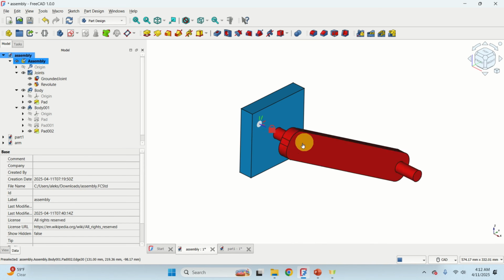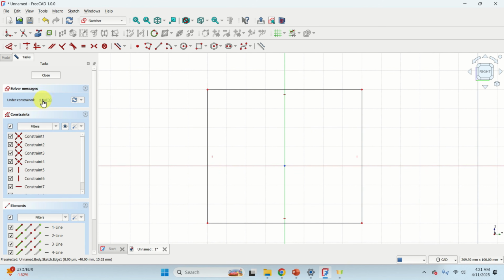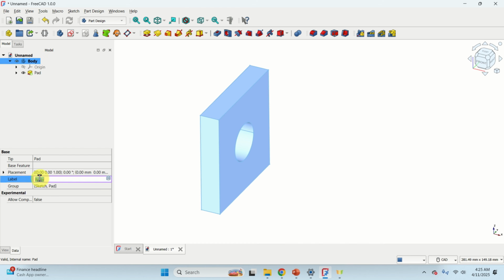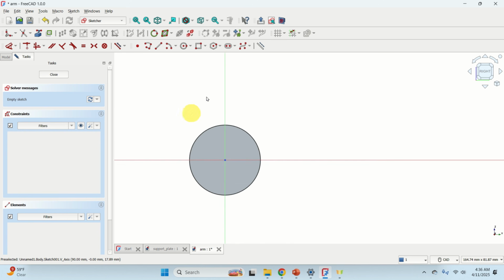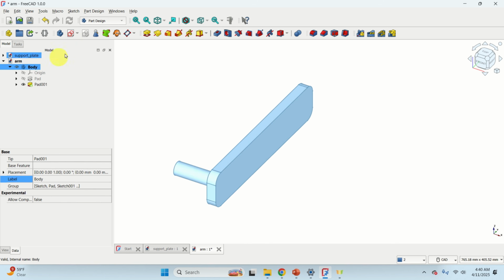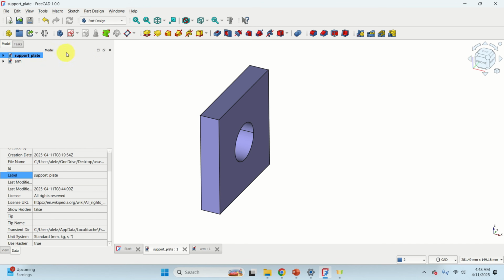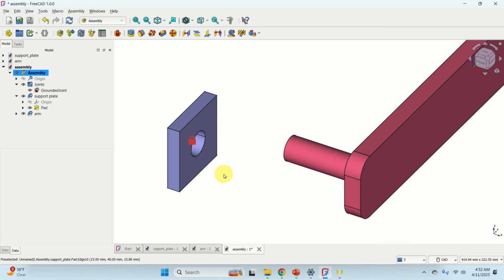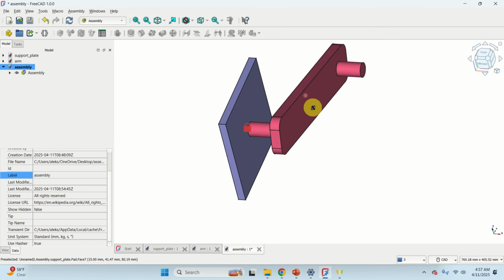Assembly Tutorial in FreeCAD 1.0 - Easily Learn How to Create Assemblies in FreeCAD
In this tutorial, we explain how to easily create an assembly and assemblies in FreeCAD 1.0. The assembly consists of two parts connected by a revolute joint. We first explain how to create two separate parts in FreeCAD. After, that we explain how to create an assembly of these parts in FreeCAD 1.0. One part in assembly can freely rotate with respect to the second part.